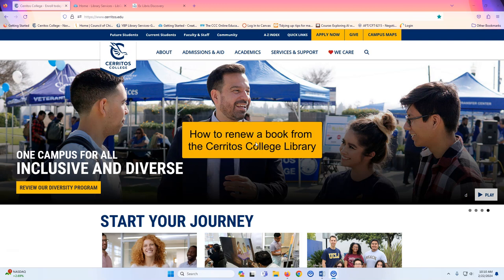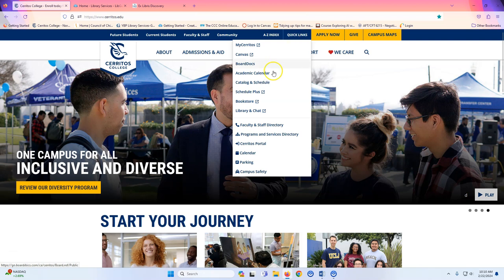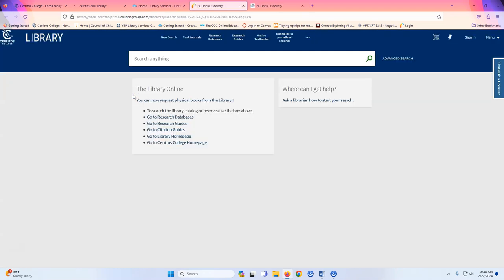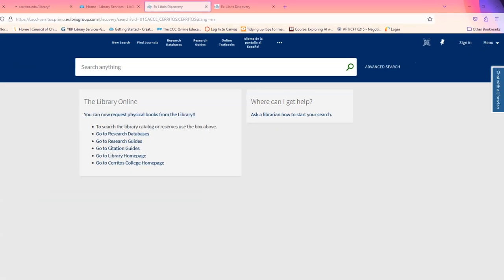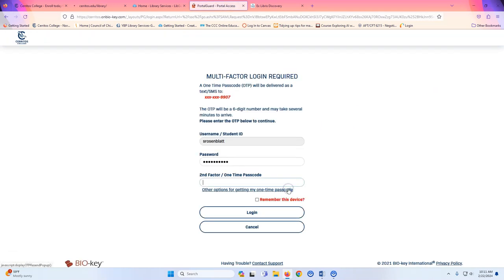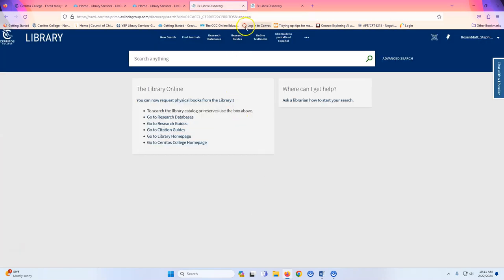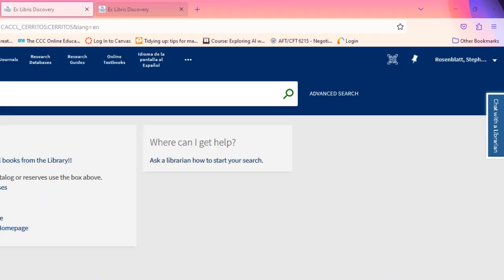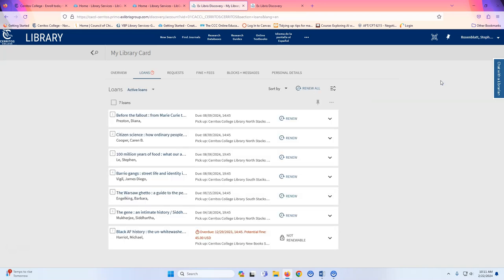How to Renew a Book Online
How to renew a book online at the Cerritos College Library.